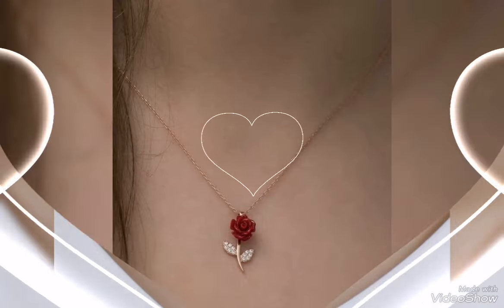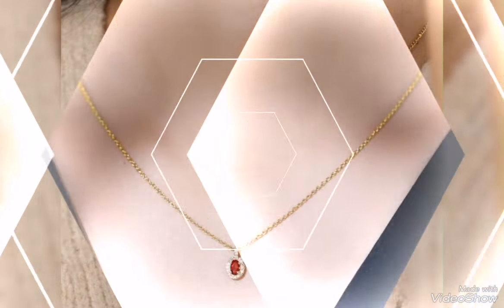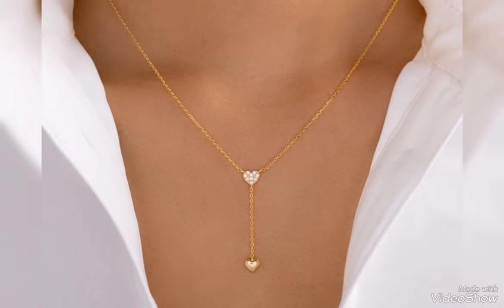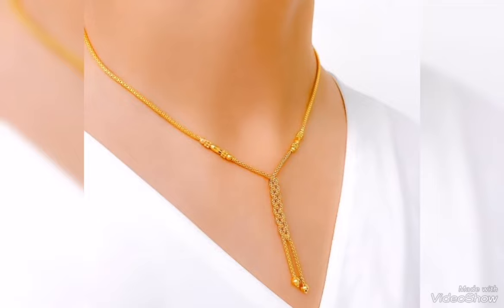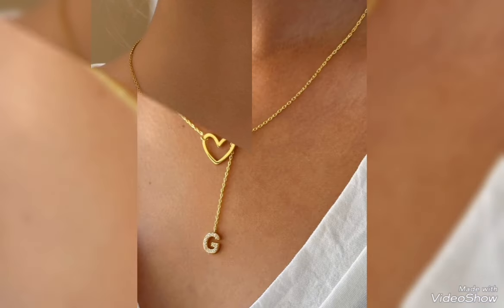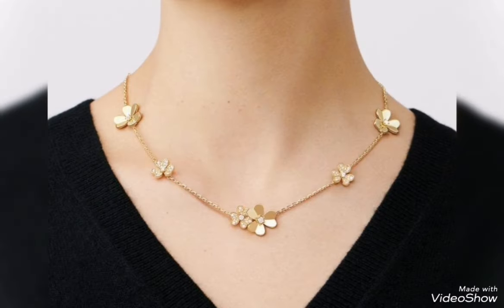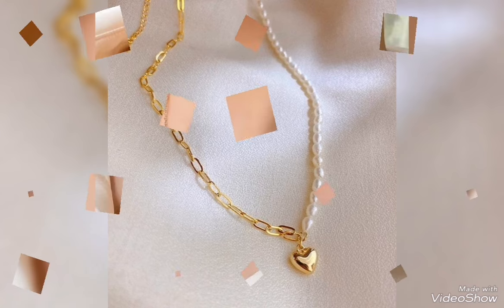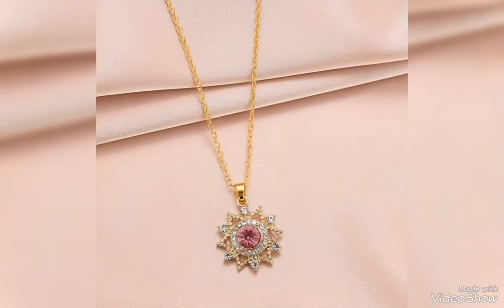attractive gold pendant/necklace design ideas for party wear